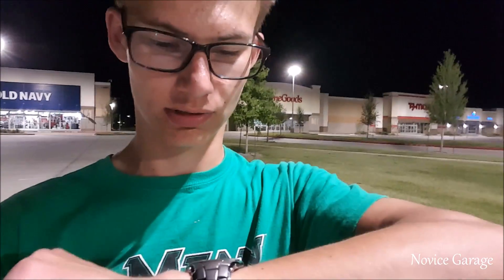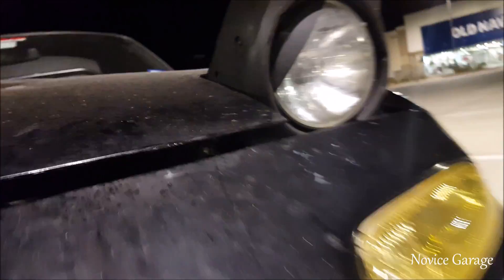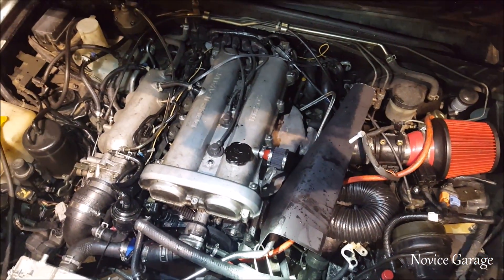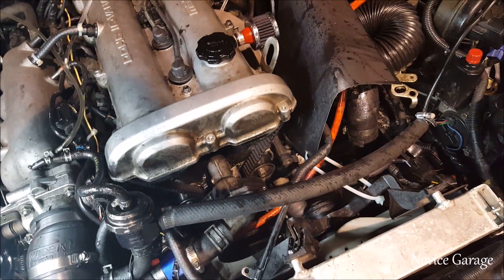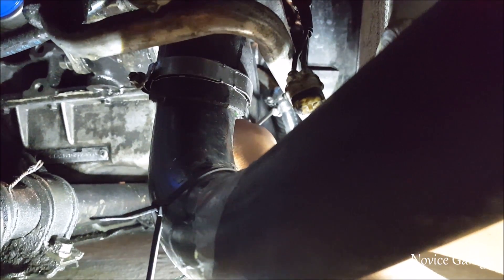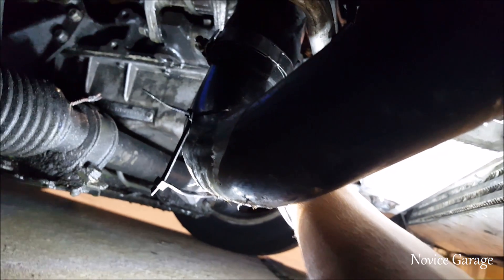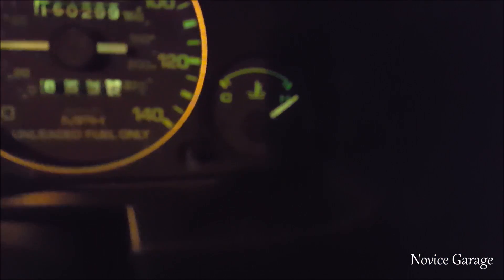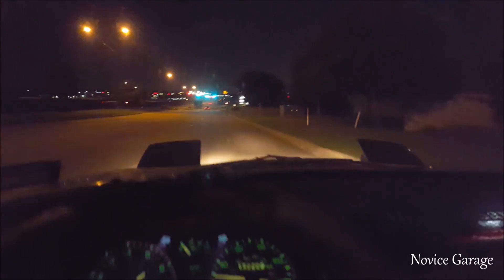Limping An Overheated Miata Home